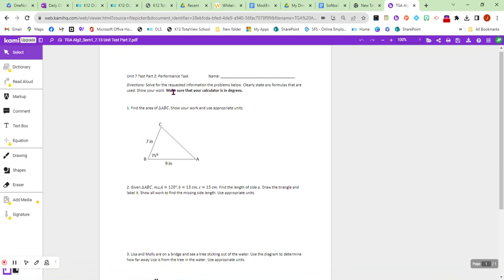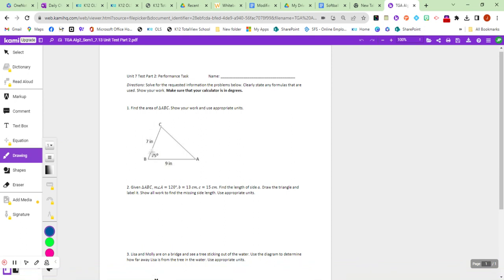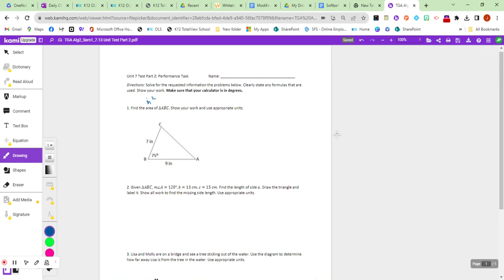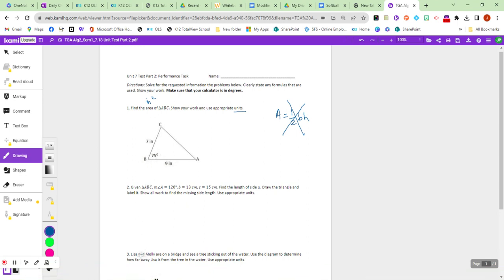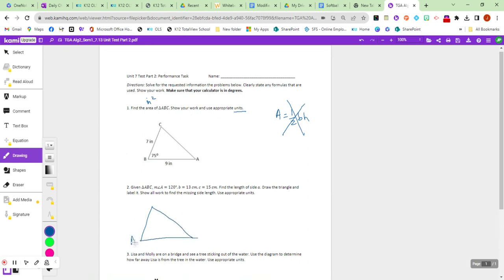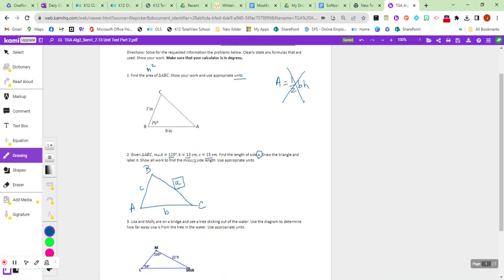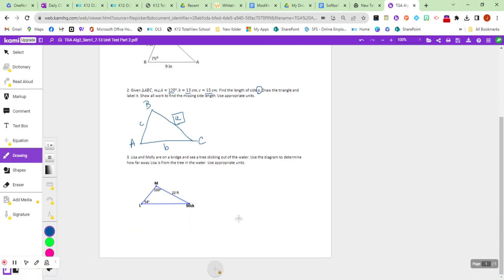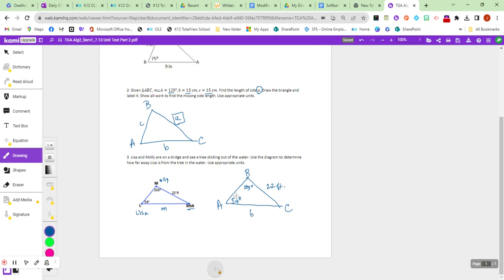Help Video Unit 7 TGA